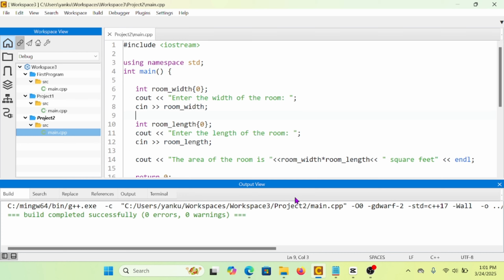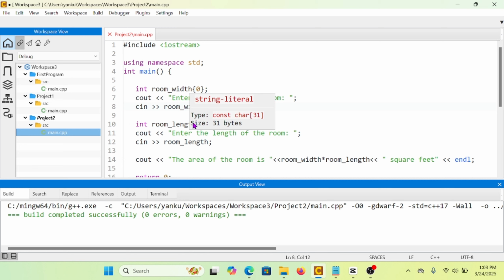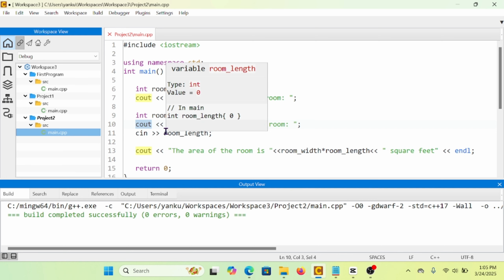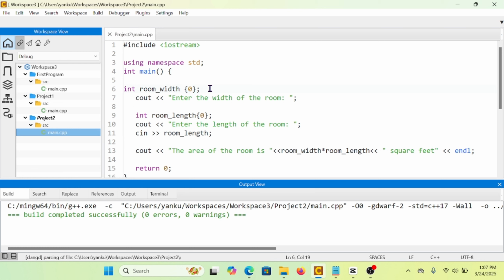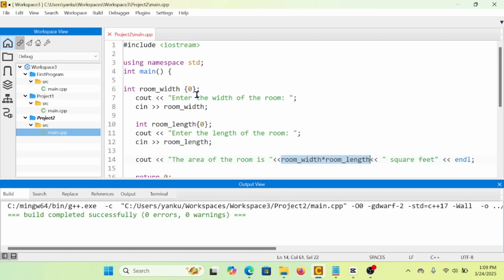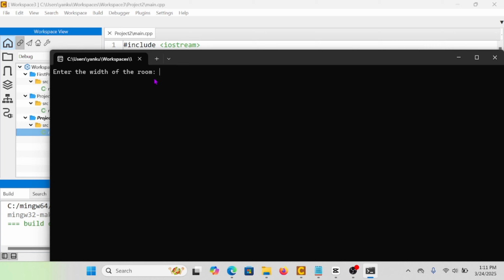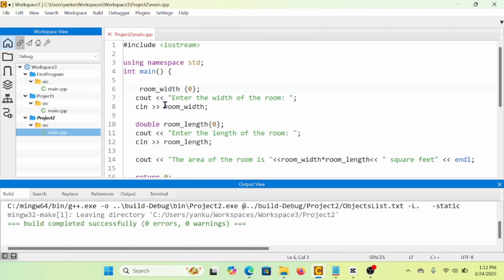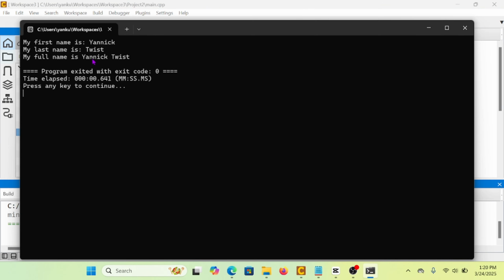How to Declare and Initialize Variable in C++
Welcome to this beginner-friendly guide on declaring and initializing variables in C++! Variables are the fundamental building blocks of any C++ program, and understanding how to use them is essential for writing effective code.

In this video, we'll cover:

Variable Declaration: Learn the syntax for declaring variables of different data types (int, float, char, string, etc.).
Variable Initialization: Discover how to assign initial values to your variables during declaration and later in your code.
Data Types: A brief overview of the basic data types used in C++.
Best Practices: Tips and tricks for naming and managing your variables effectively.
Whether you're just starting your C++ journey or need a refresher on variable handling, this tutorial will equip you with the knowledge you need.

Keywords (with #):

Trending & High-Volume:

C++tutorial
C++programming
C++forbeginners
C++variables
Specific & Long-Tail (For Better Targeting):

C++variabledeclaration
C++variableinitialization
C++datatypes
C++int
C++float
C++char
C++string
C++variablebasics
C++programmingbasics
C++declarevariable
C++initializevariable